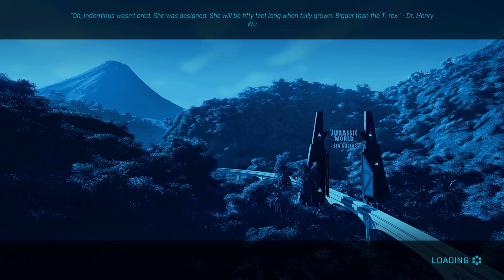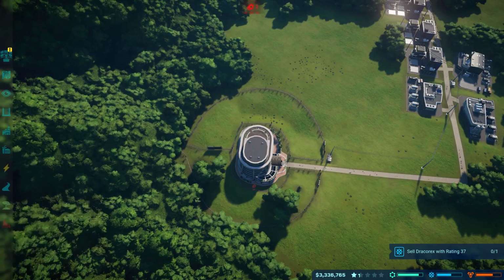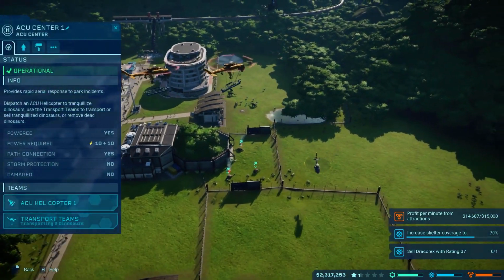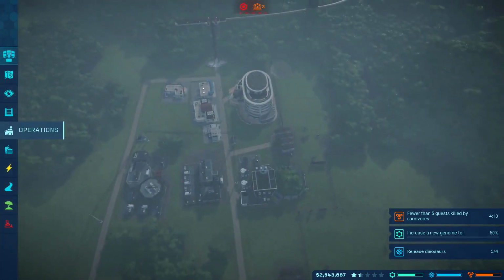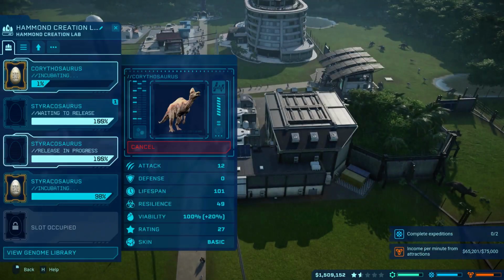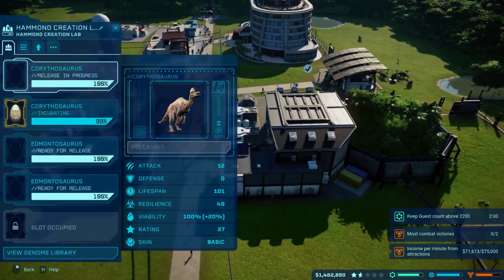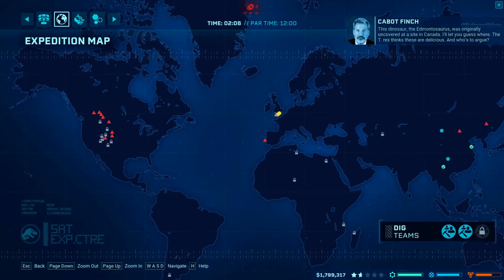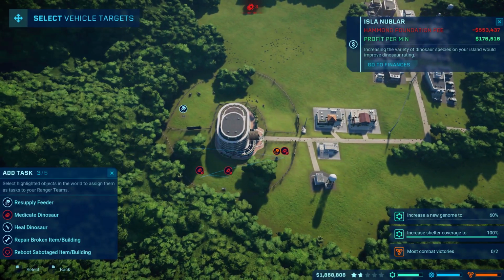Jurassic Difficulty Challenge Mode in 4:47, Part 3: 1.5-2.0 star (Jurassic World Evolution)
Second half of my playthrough from 1.0 to 2.0 park stars. Find more strategies, tactics, and tips at jurassicstrategies.wordpress.com.